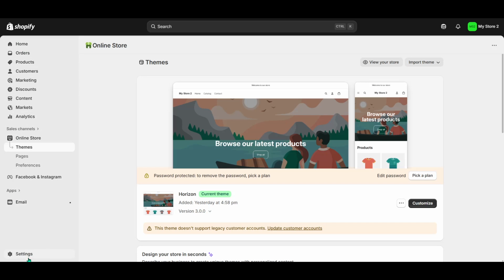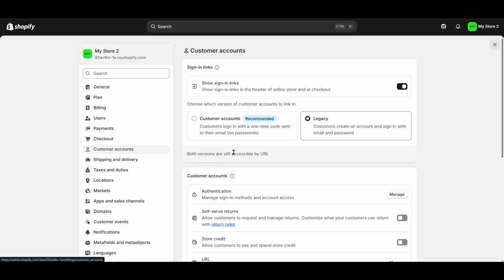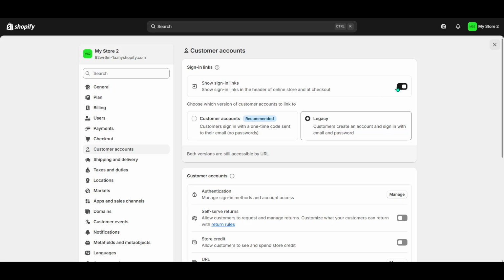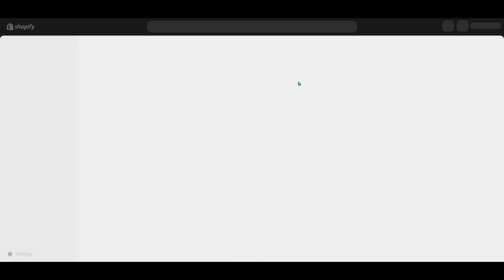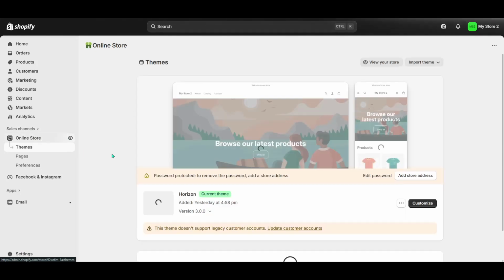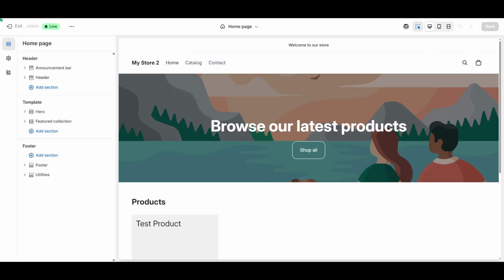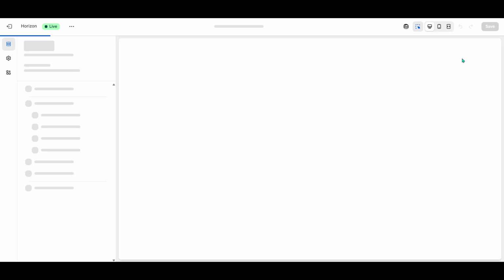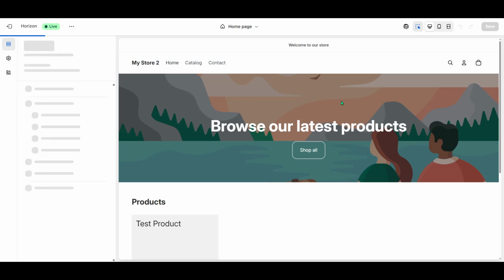Shopify: How to Remove the Customer Account Login Link from the Header Menu (2025 Tutorial)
Use my link for 3 months at $1 Learn how to remove the customer account login link from your Shopify header menu—clean up your store’s navigation and hide the login icon or text for a smoother customer experience. This 2025 Shopify tutorial is perfect for beginners customizing their Online Store 2.0 theme.

shopify how to remove customer account login link from header menu 2025 tutorial, hide login icon shopify theme customization, remove account link from shopify navigation bar, shopify tutorial delete customer login menu item, online store 2.0 theme edit header menu shopify, ecommerce website design shopify header setup, shopify beginners guide remove account button, customize shopify header remove login option, shopify tutorial hide customer icon 2025, clean up shopify navigation remove login link